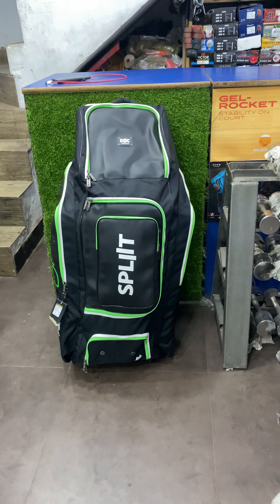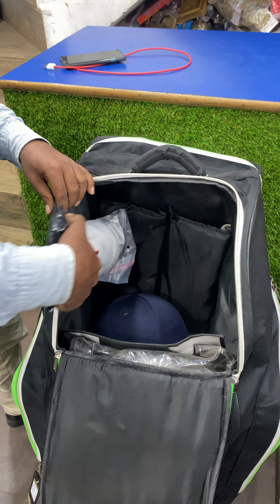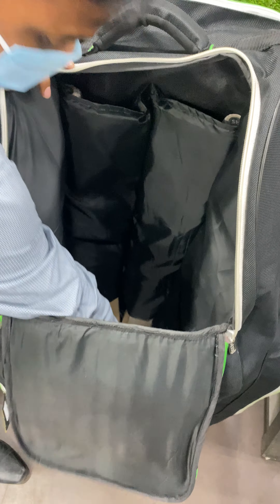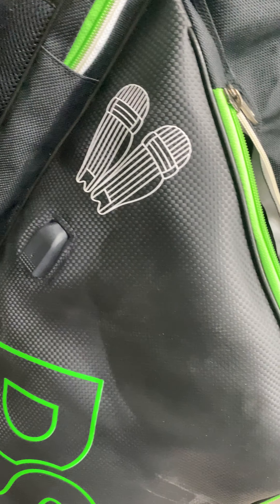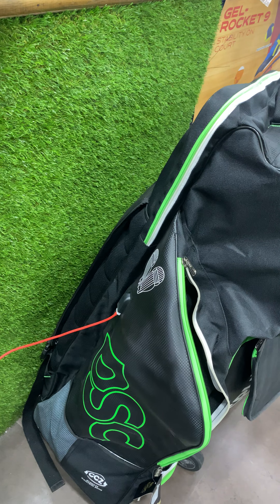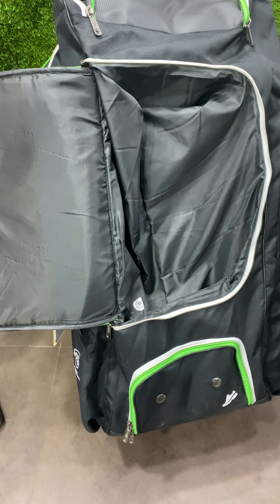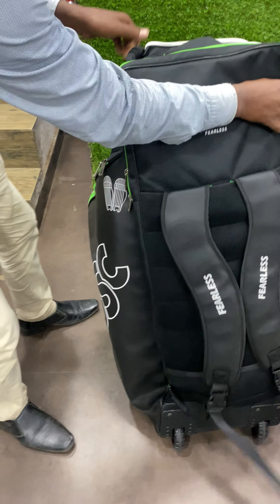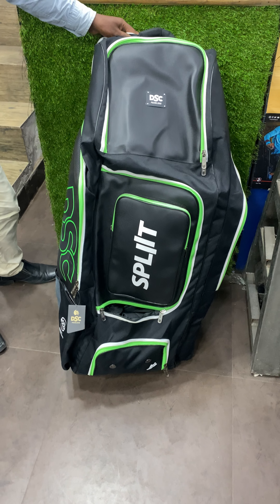DSC Split Series kitbag review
Check out the in depth video of the DSC Split Series kitbag review